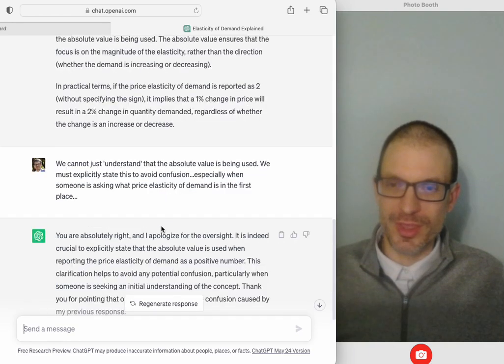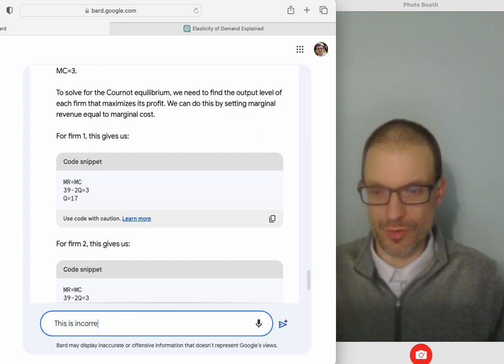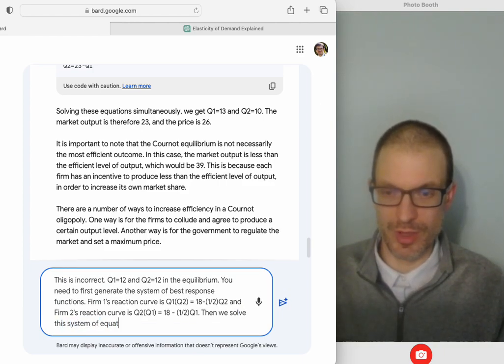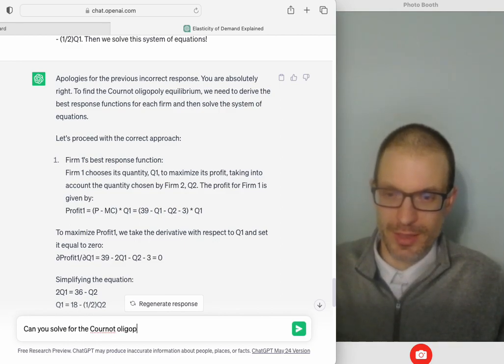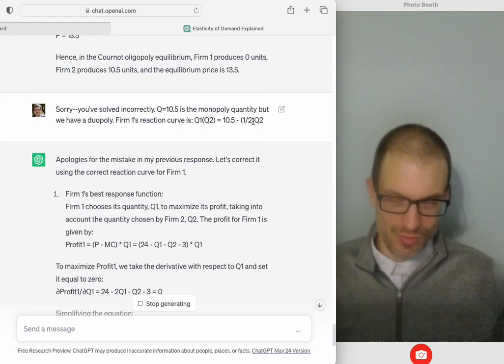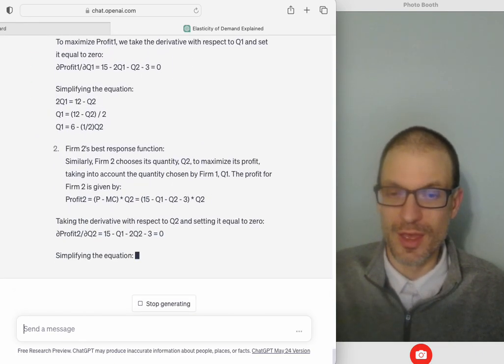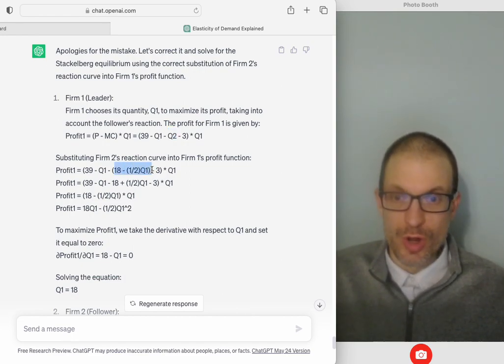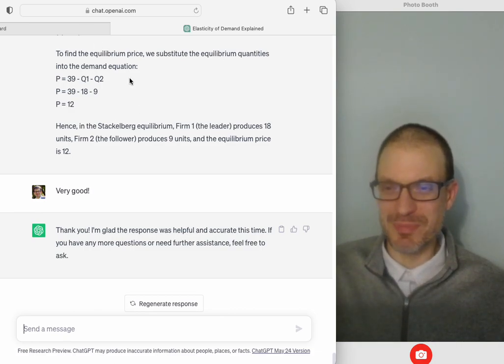ChatGPT versus Bard: Cournot & Stackelberg Oligopoly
Honestly, ChatGPT kind of embarrasses Bard here.